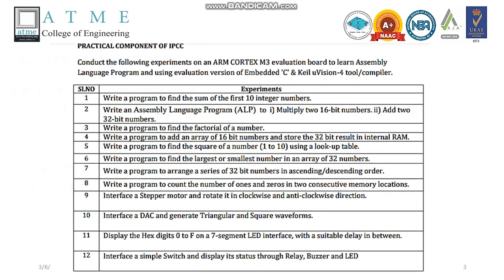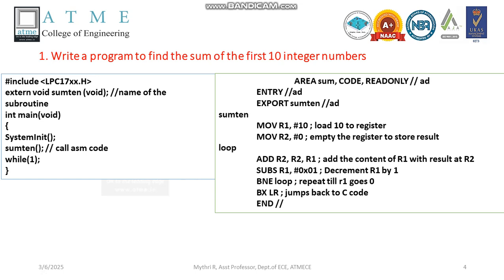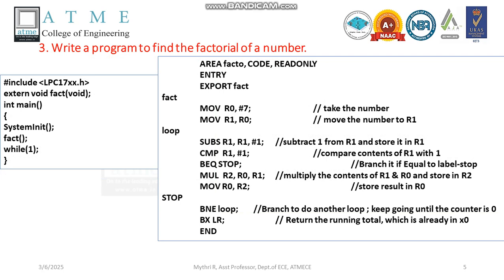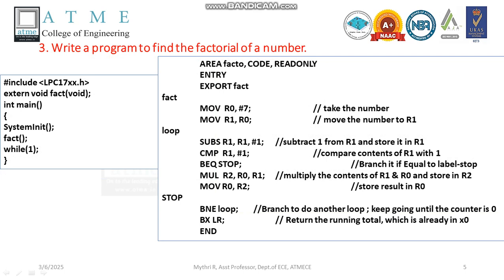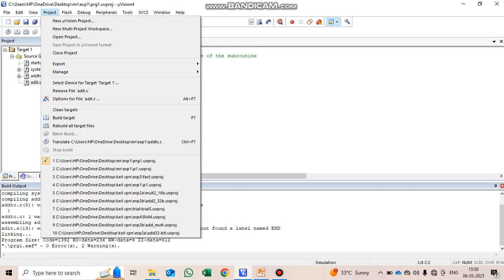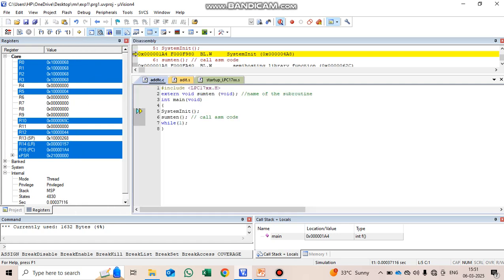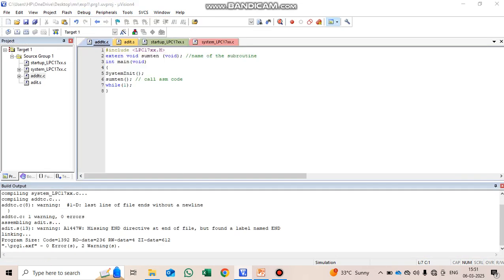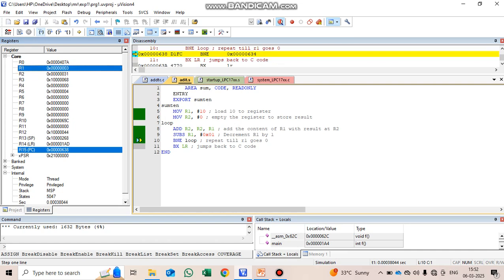Embeded system design -BEC601 -EXP3